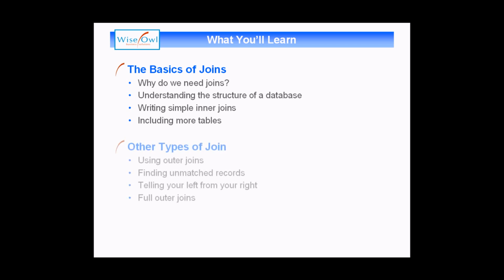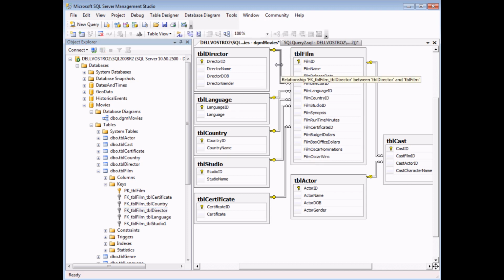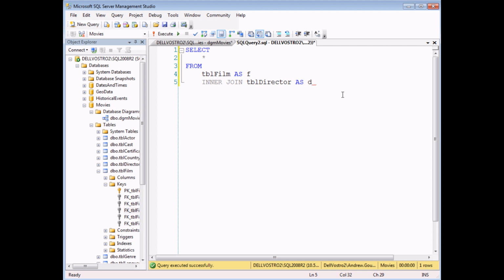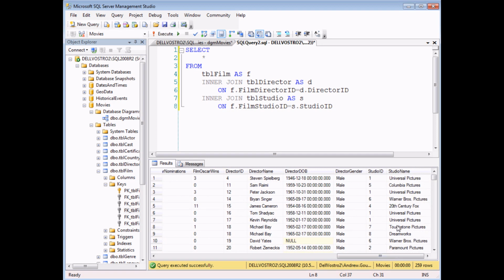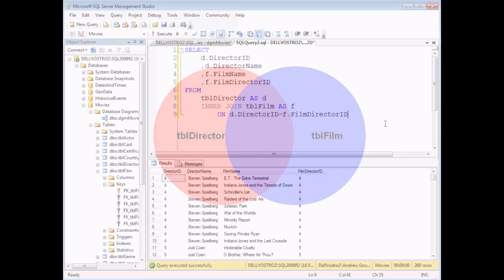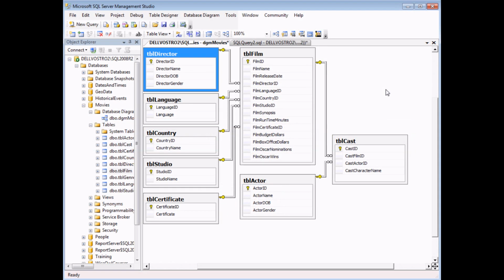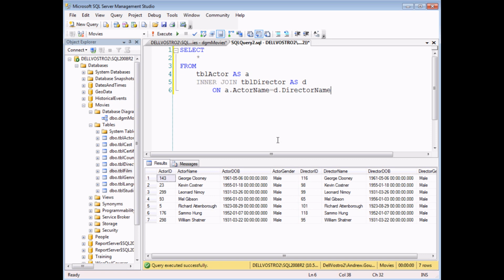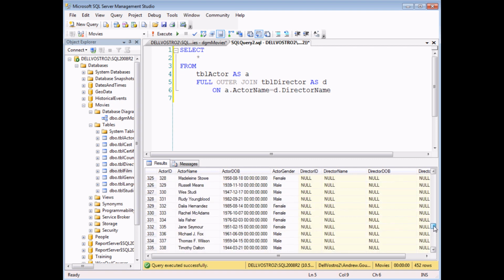SQL Server Queries Part 6 - JOINS (Inner and Outer Joins)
- Learn how to use joins in Microsoft SQL Server queries.  This video teaches you how to include multiple tables in a query using INNER joins, how to find unmatched records using LEFT and RIGHT OUTER joins, and how to use FULL OUTER joins.